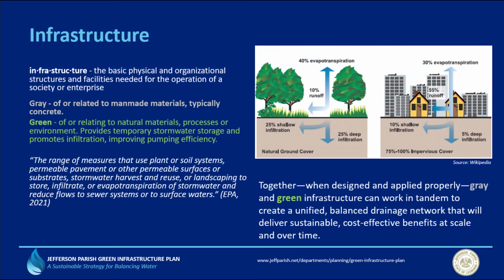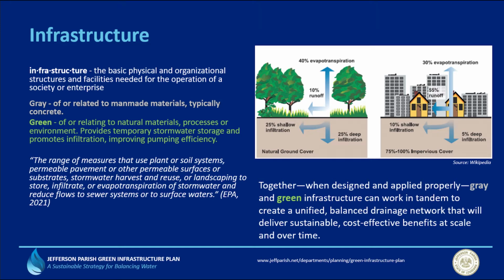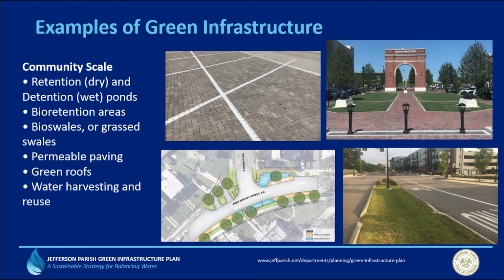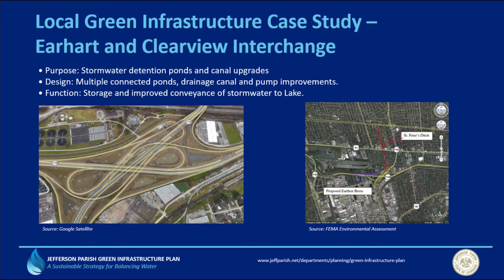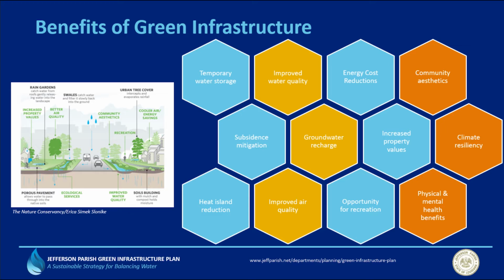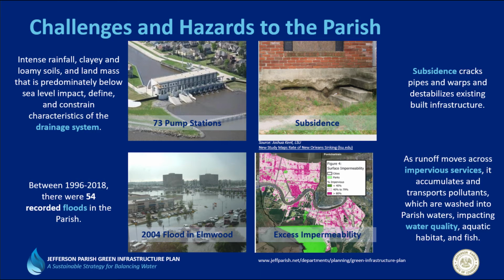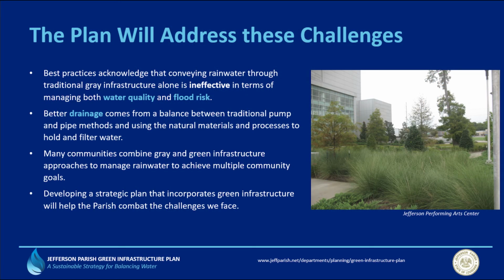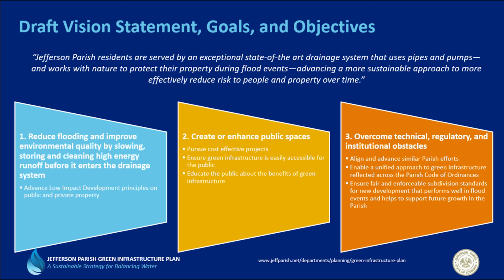2022 Jefferson Parish Green Infrastructure Plan